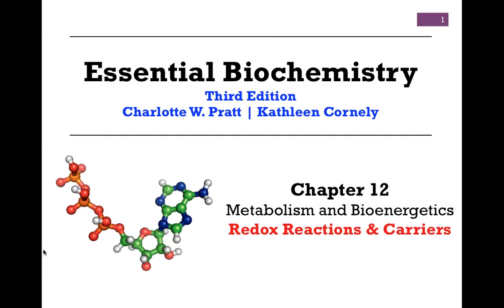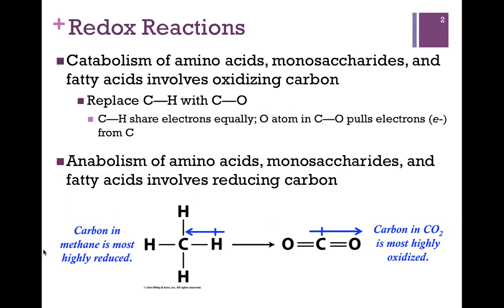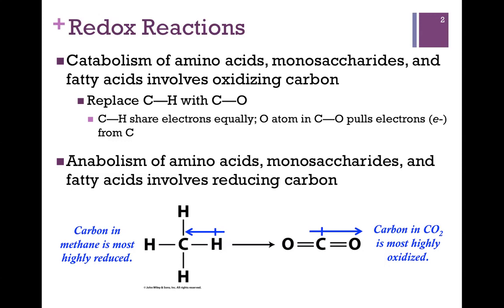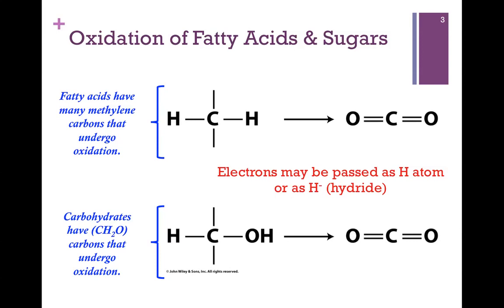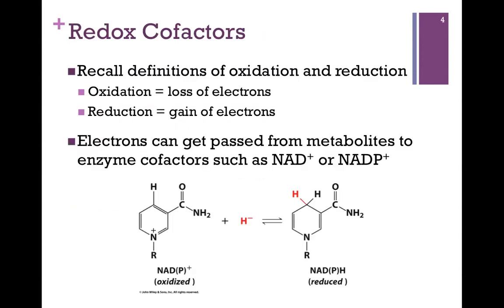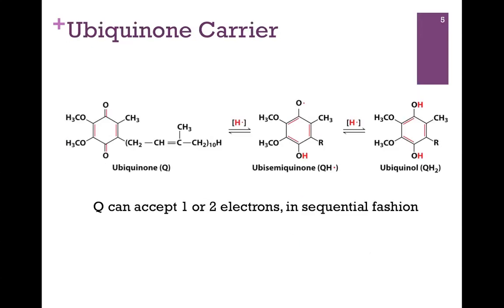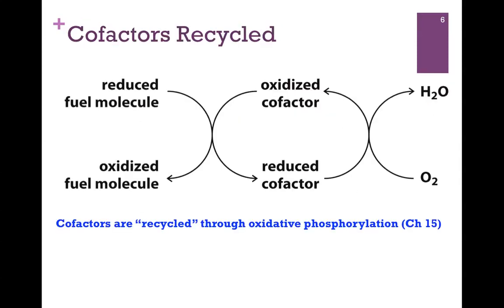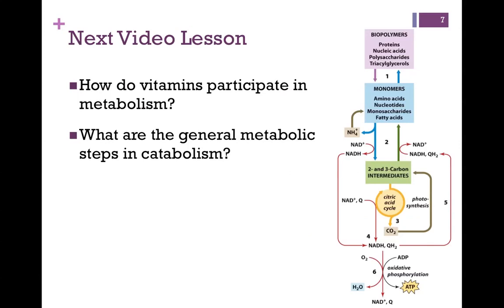086-Redox Reactions & Carriers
Review of oxidation and reduction in metabolism and of electron carriers